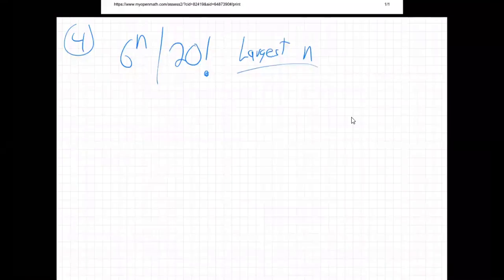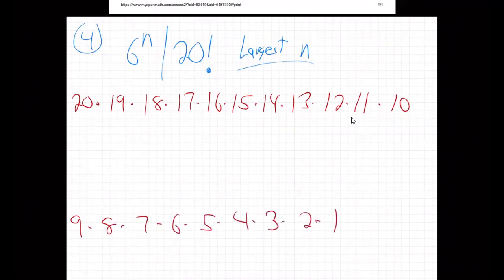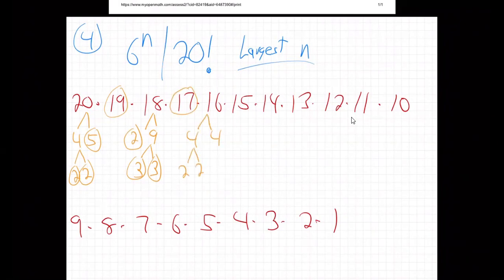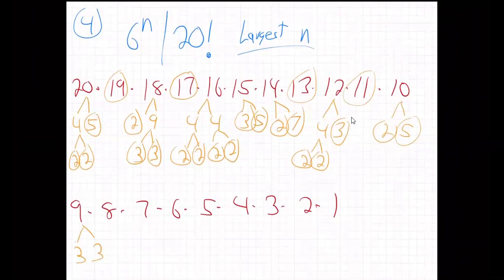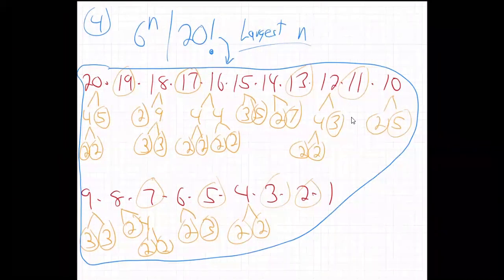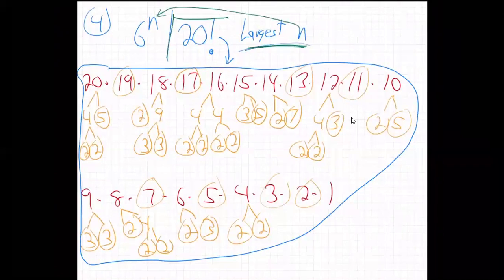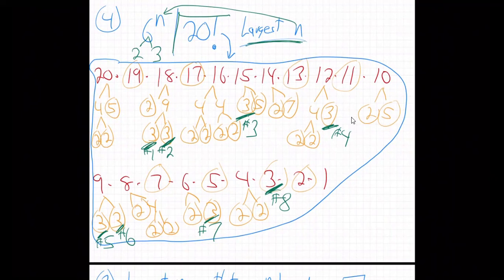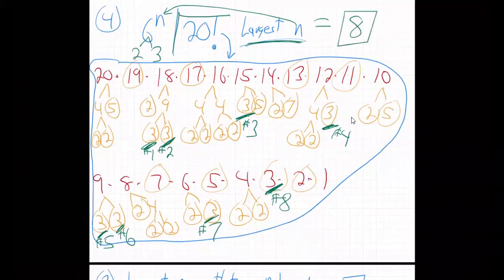m10a-U2-Lecture HW 7 - 4